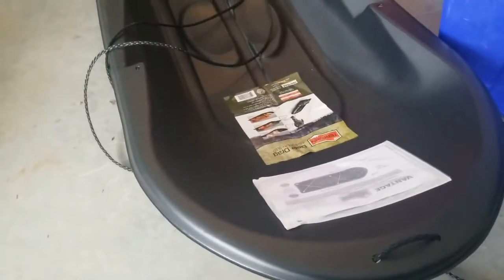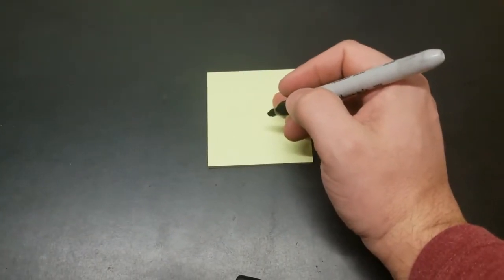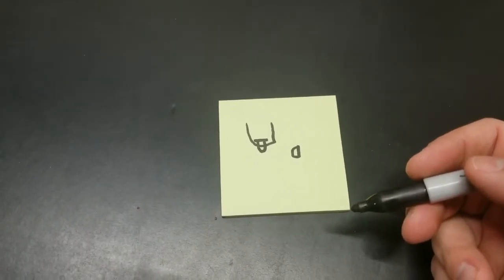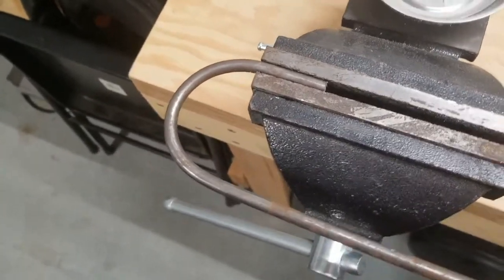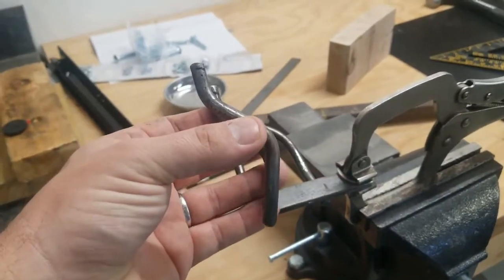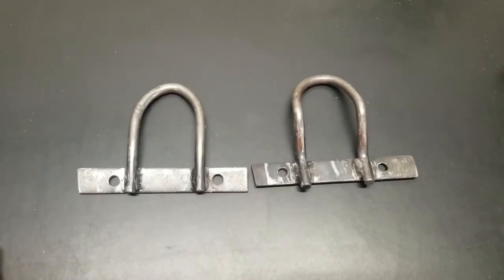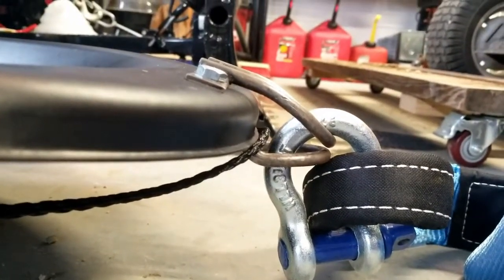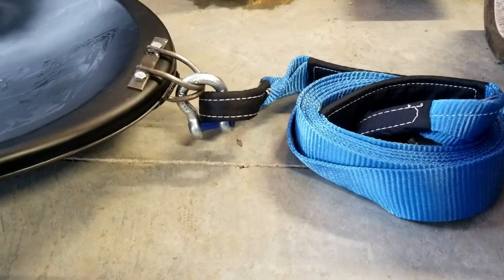ATV Sled Modification for Towing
I wanted to be able to pull my kids and stuff out in the snow with a pretty cheap sled but the nylon rope that comes with it isn't that great. I made an adapter on the sled to use a tow strap instead.